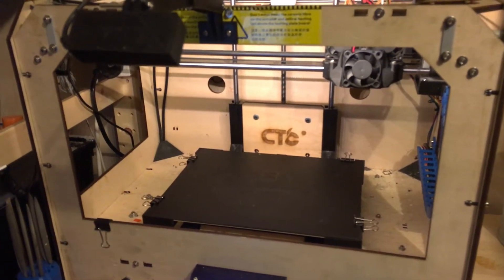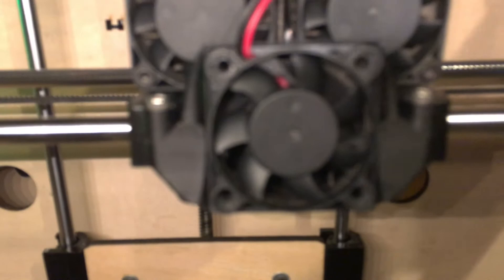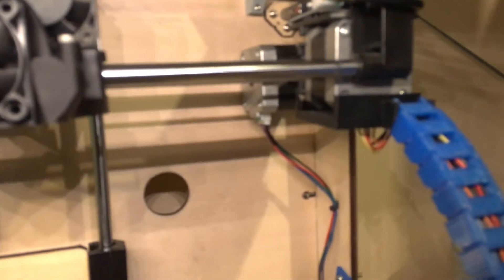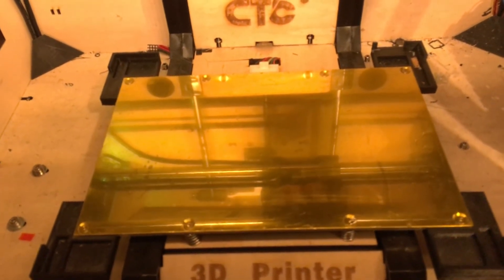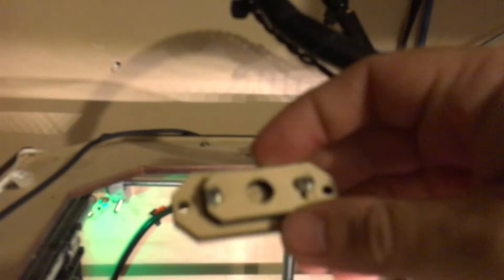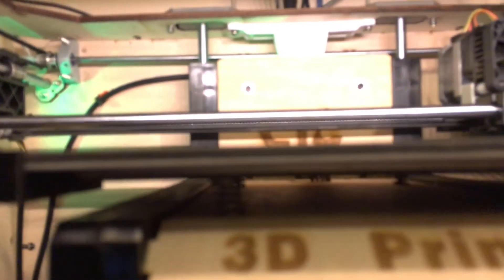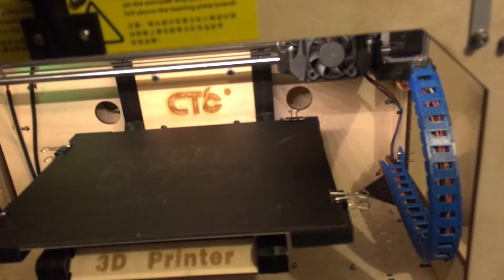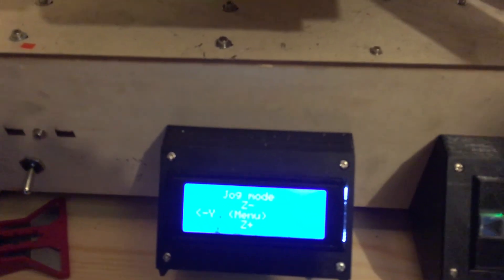Whotcha Printin? Episode 3: My Setup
Link. I know this one is a bit link heavy sorry.

8" x 10" glass pane build plate adapter brackets thin glass by adamcooks

Active Cooling Fan Duct v2 for Replicator 1 / Duplicator 4 / FlashForge / CTC by thruit00

I bought this printed from ebay